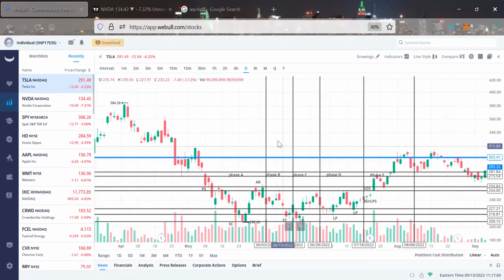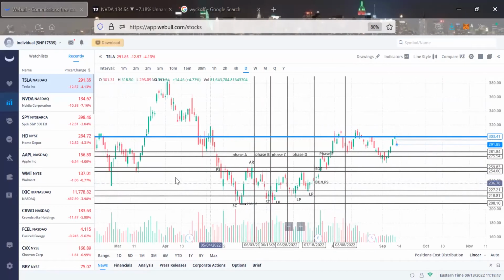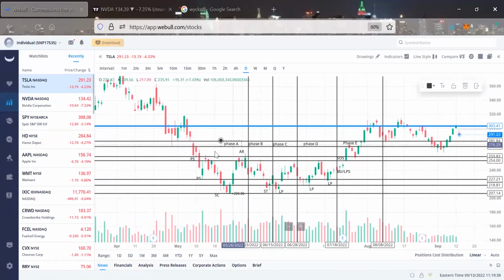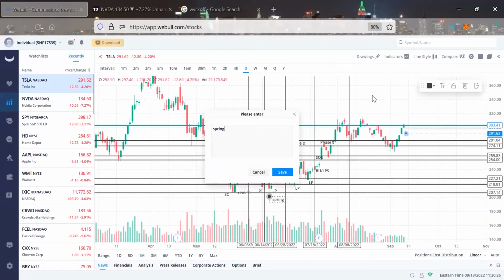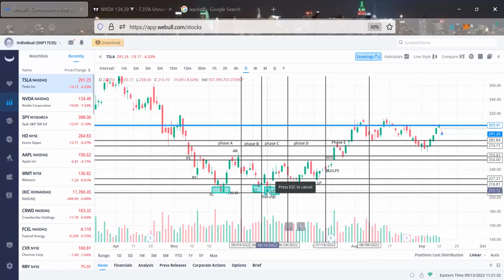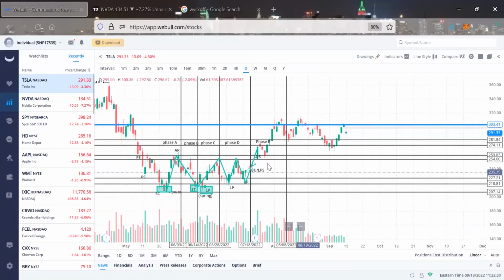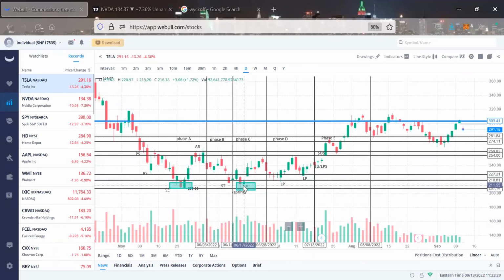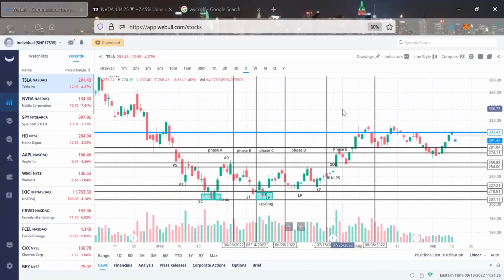SMART MONEY CONCEPT | The Wyckoff Method: Making Money the Wyckoff Way For Beginners.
The Wyckoff Method is a technical analysis that helps traders make decisive investment decisions in the traditional financial markets. By studying the supply and demand patterns, traders can assess the market index to calculate the market performance.
To properly utilize this method, Wyckoff proposes to assess the methodology through chart reading (point and figure chart) accompanied by several principles, techniques, and rules to track the market movements.
Before making a trading decision based on the Wyckoff method, investors need adequate knowledge about the Wyckoff Laws. The Wyckoff accumulation method is based on three fundamental laws:

1.Supply and Demand
2.Cause and Effect
3.Law of Effort and Result

Wyckoff believed that the big players and smart money behind these ranges build orders before making their price moves. His method aims to read the footprint of smart money and find where the price is heading by using the fractal of the price range.

have any suggestions for future videos please let us know in comments